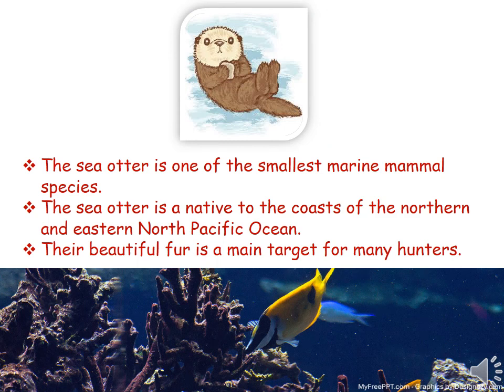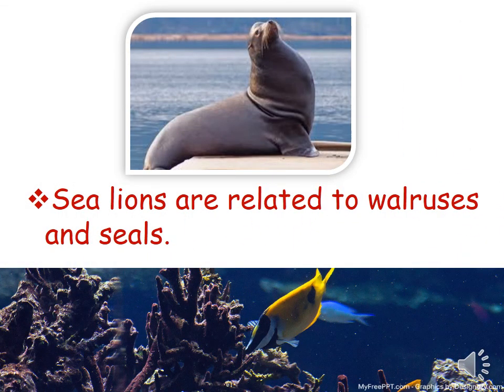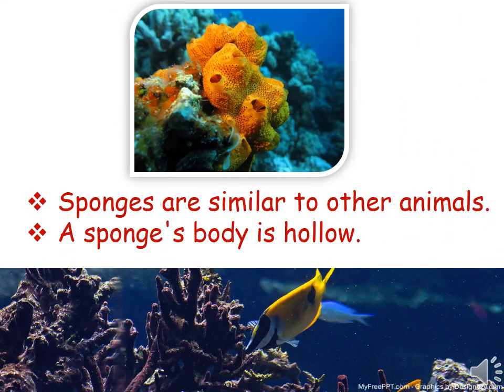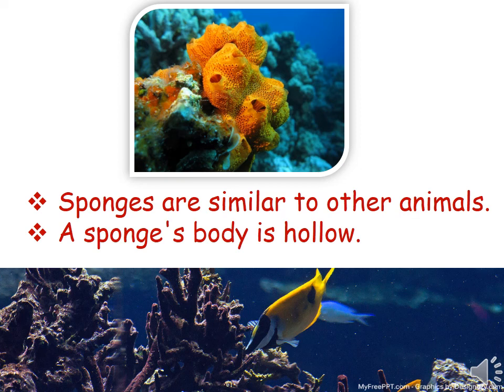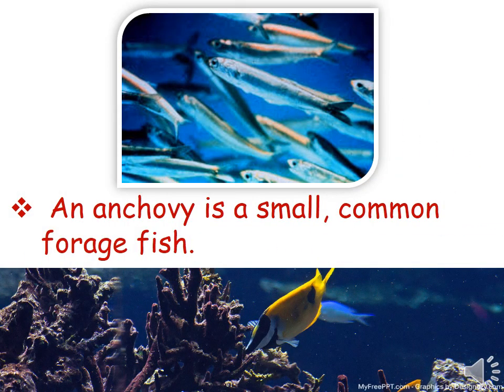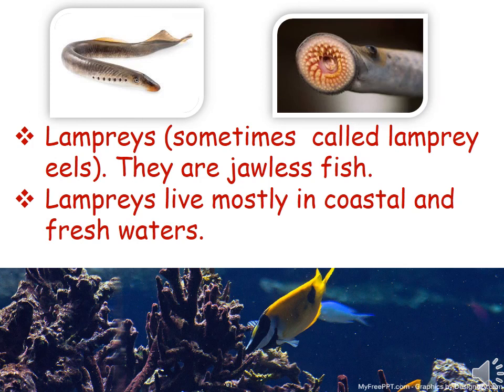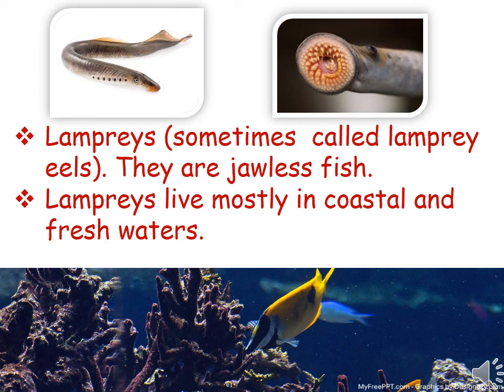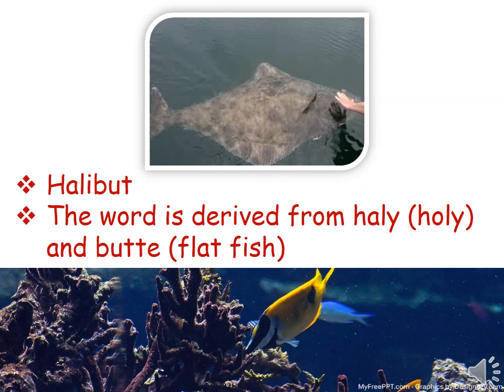9th May_Grade5_General Knowledge_Sneha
IN THIS VIDEO YOU WILL GET KNOW ABOUT SOME MARINE LIFE ANIMALS.